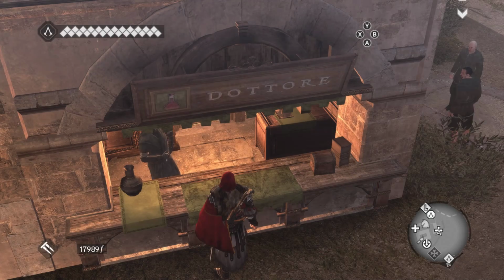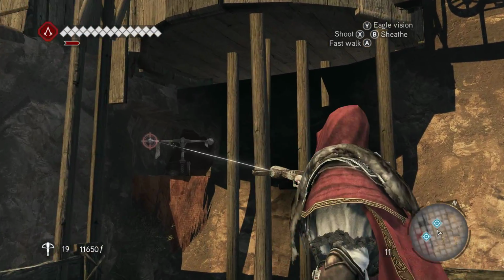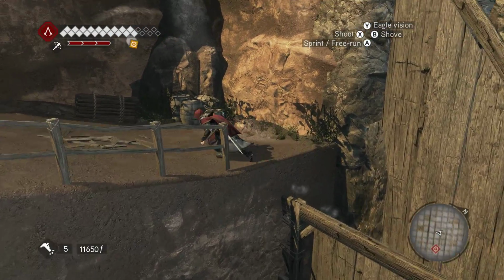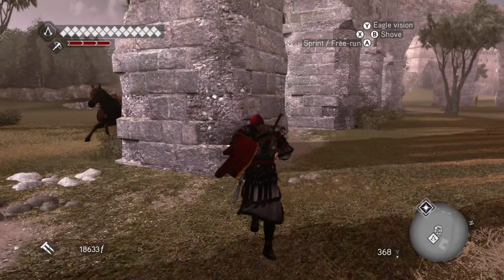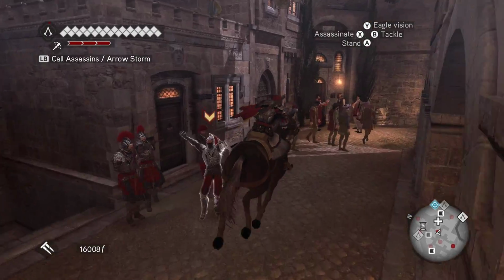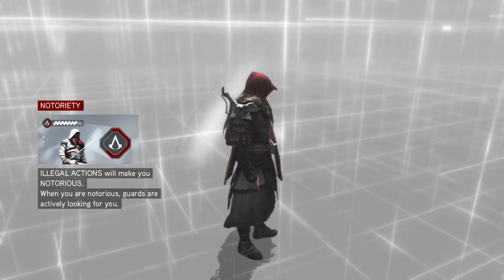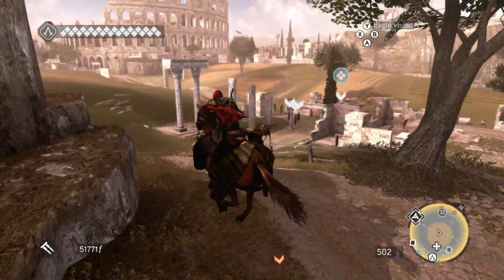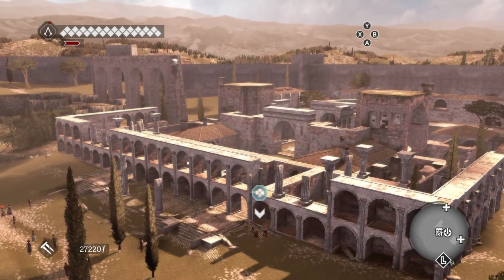Let's Play Assassin’s Creed: Brotherhood PC Edition Part 18